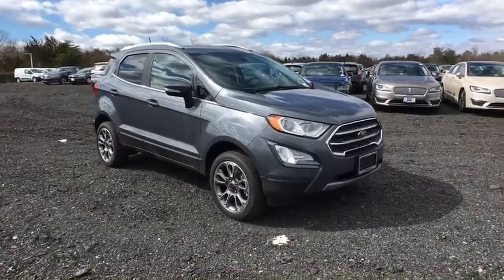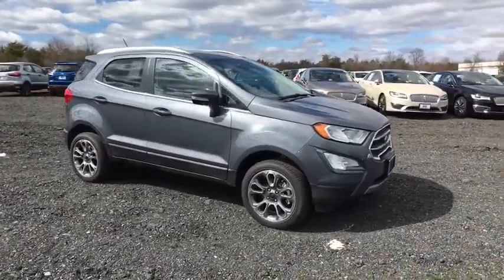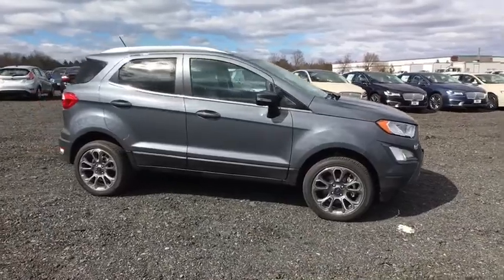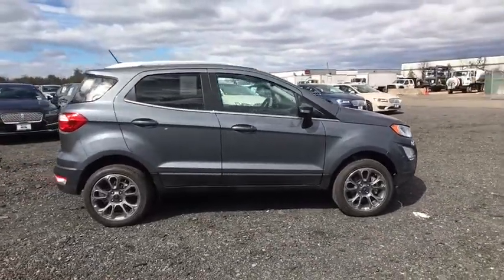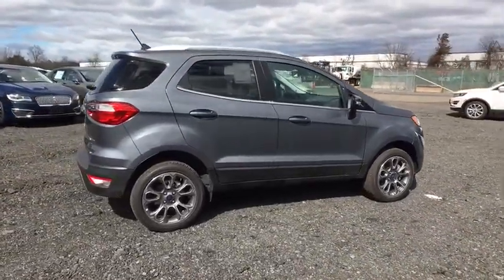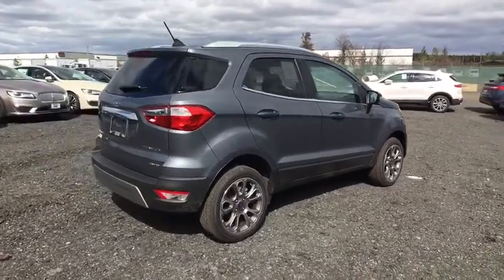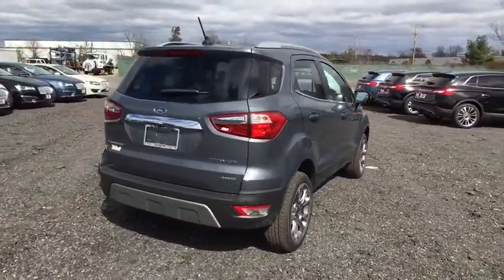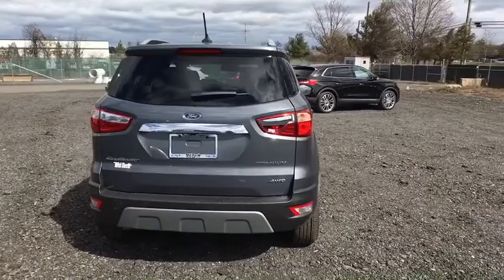2018 Ford EcoSport Chantilly, Leesburg, Sterling, Manassas, Warrenton, VA C80547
Smoke N 2018 Ford EcoSport available in Chantilly, Virginia at Ted Britt Ford Lincoln. Servicing the Leesburg, Sterling, Manassas, Warrenton, VA area.

2018 Ford EcoSport Titanium 29/23 Highway/City MPG Ted Britt Ford #1 Ford Dealer on the East Coast!